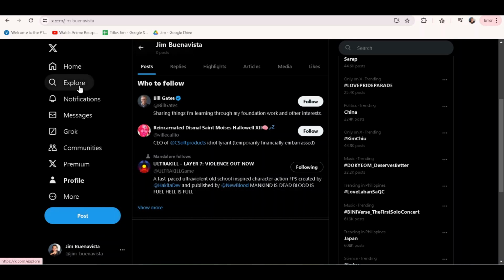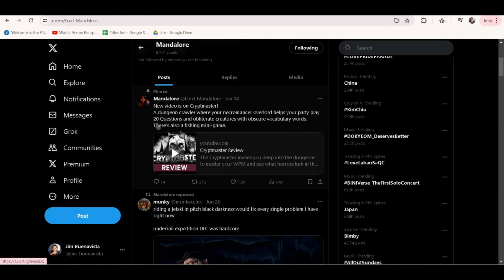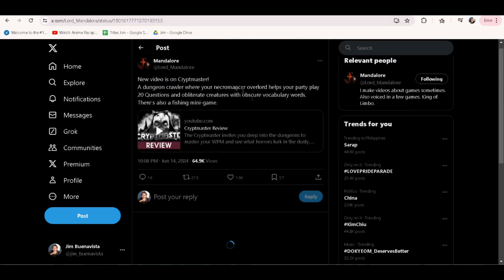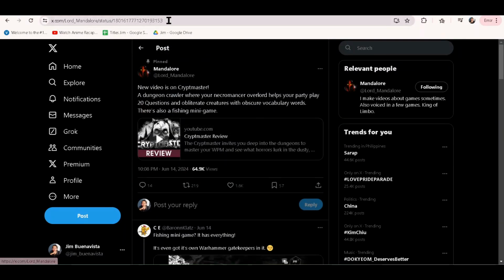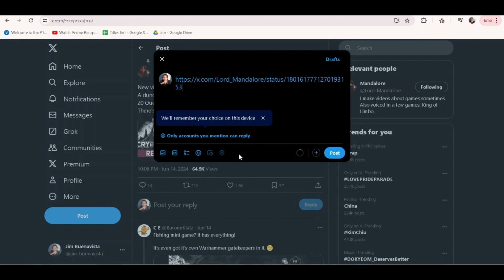How To Repost a Video on X Without Retweets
In this video we will show you how to repost a video on X or Twitter without retweeting this post.  When you share a video without retweeting it, this will get rid of all the other comments or retweets on the original post.